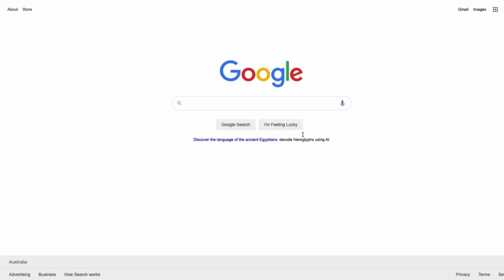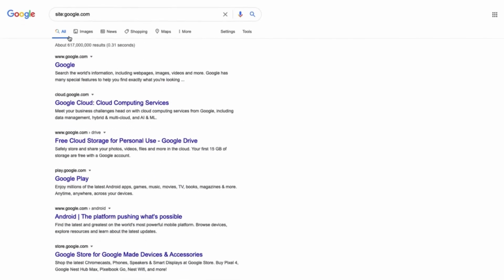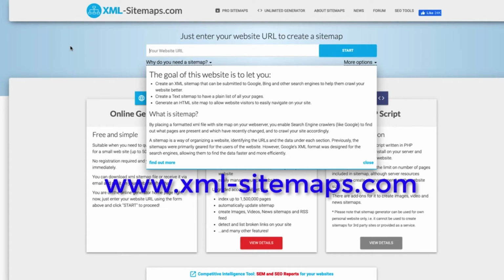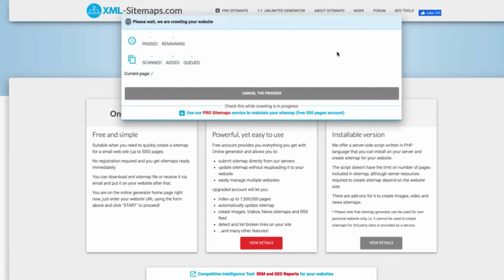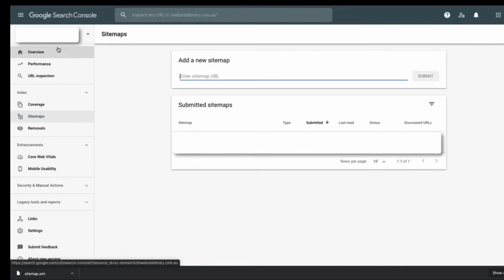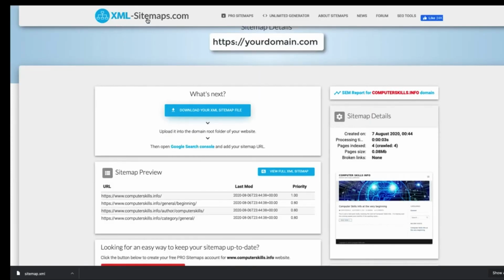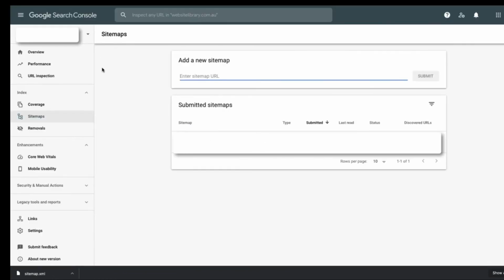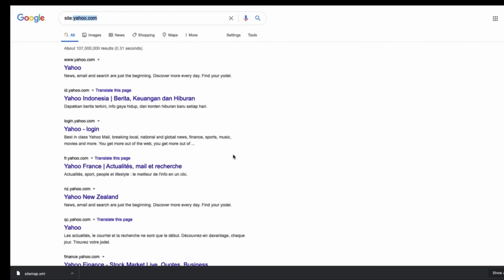XML Sitemap generator for Google Search Console to make sure your pages are search index listed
This tutorial is for anyone wanting to list their website in the search engines, or maybe having problems, getting their site indexed by Google. You need to create what's called a site map. To have a look at your website to see if it's is getting properly indexed.

Transcription of the video...
You can use the site operator on the Google search website and you do this by just typing in site with a colon and then the name of your website's domain.  So that may be. Let's say we take google.com. For instance, we're going to look at the google.com website. We can see all the pages that are listed in the Google site. You can see here by the google.com domain how many of these pages are listed in the index. Actually, I might even take a different website.  Let's go Yahoo because using google.com might be confusing. To see how many pages say Yahoo has listed in the Google index we use that site operator colon and then the domain. And you can see, all the pages here, listed, which there's quite a few. So if you find on your site that not all the pages that you're putting up on the web are listed you put in your domain here. There is a way to ensure that it does get listed and that's by using a site map.

There's a good little free tool that I've found called XML sitemaps. XML is formatting that search engines understand. So yeah, we'll output a list of all your pages, as XML, first it needs to crawl it. So if we go, if we put a site in here, I'm going to use a test site. Typing your domain or web address with the prefixed HTTP or HTTPS and start the process. And this will go out to your website and crawl all the pages.  Okay. So we just click on view site, view details, and then you can download the site map. Once you have your site map downloaded, you can then upload that site map into the Google search console. once in the Google search console, click on site maps here. If you're not already registered with Google. Search console just type that into Google search console and you'll see this come up and then you can click on, and then, if you have a Google account, you can, register for that.

So you, you get a page like this and then start now and follow the prompts.  once you're in Google search console, find site maps on the left hand side. And then we need to put the URL location of the site map that you downloaded in, the XML site maps.com page. so that's the file here that you downloaded.

And that will need, to be uploaded onto your website. So you can do this using, either your cPanel or if you have an FTP connection to your server, you can upload via that method. I'm kind of presuming that you do know about uploading to your website. So I'll skip that in this tutorial.

If you have uploaded to a location, you enter that location here in the ed new site map, and then submit that to Google and Google will then, check that, site map and list those. Pages in the search index, but it might like a little while to do sometimes you need to wait. Days or weeks for the, for those pages to be listed in Google.

But if Google's having a problem, finding a page, that's a good facility to use is the site maps tool. So you should then start to see your pages, being listed on the Google, site, but using that a site operator. And then your domain name here. Anyway. I hope you found that useful and I'll put a few more tutorials in the future.